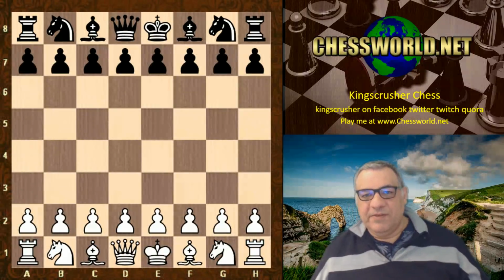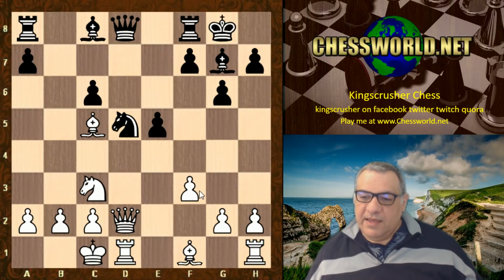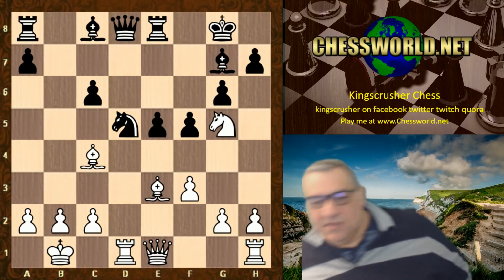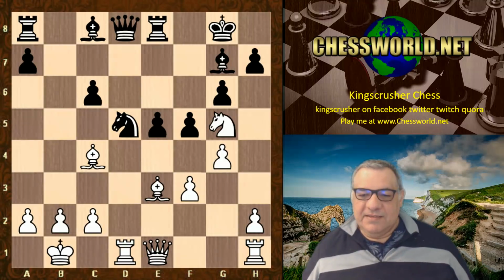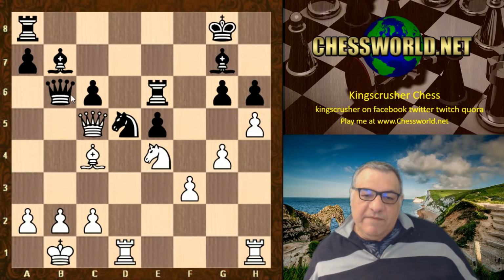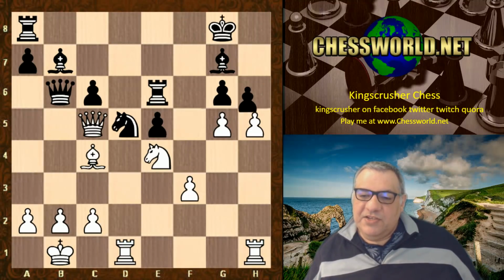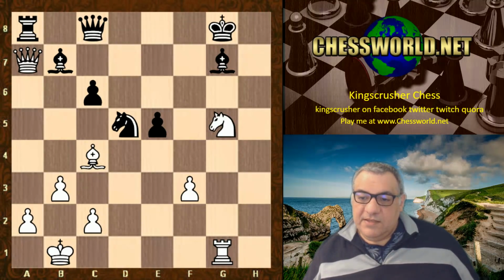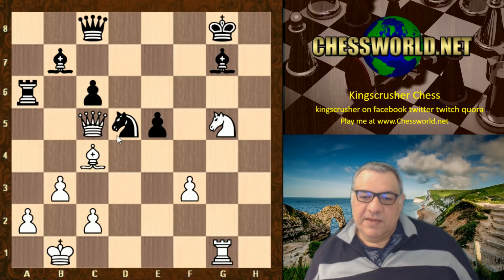Amazing Chess Game: Magnus Carlsen's curious blunder against Gawain Jones - Tata Steel 2018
[Event "Tata Steel"]
[Site "Wijk aan Zee NED"]
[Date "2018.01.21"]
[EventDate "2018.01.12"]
[Round "8"]
[Result "1-0"]
[White "Magnus Carlsen"]
[Black "Gawain Jones"]
[ECO "B76"]
[WhiteElo "2834"]
[BlackElo "2640"]
[PlyCount "83"]

1. e4 c5 2. Nf3 d6 3. d4 cxd4 4. Nxd4 Nf6 5. Nc3 g6 6. Be3 Bg7
7. f3 Nc6 8. Qd2 O-O 9. O-O-O d5 10. Qe1 e5 11. Nxc6 bxc6
12. exd5 Nxd5 13. Bc4 Be6 14. Kb1 Re8 15. Ne4 f5 16. Ng5 Bc8
17. g4 f4 18. h4 fxe3 19. Qxe3 h6 20. Qc5 Bb7 21. Ne4 Re6
22. h5 Qb6 23. g5 hxg5 24. Qa3 Rb8 25. b3 Qd8 26. Qxa7 gxh5
27. Rxh5 Rg6 28. Rxg5 Rxg5 29. Nxg5 Qc8 30. Rg1 Ra8 31. Qb6
Ra6 32. Qc5 Qd7 33. Ne4 Kh8 34. Qf2 Qe7 35. Bxa6 Bxa6 36. Qh2+
Kg8 37. Qh6 Qa7 38. Qe6+ Kf8 39. Rg5 Ne3 40. Qd6+ Kf7 41. Nc5
Bc8 42. Rxg7+ 1-0